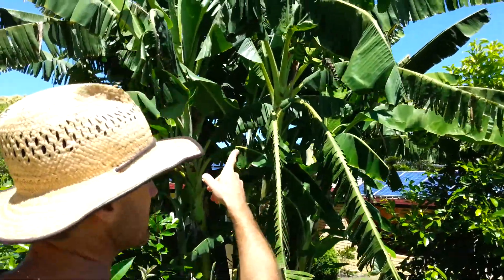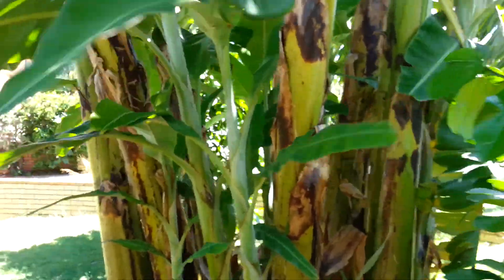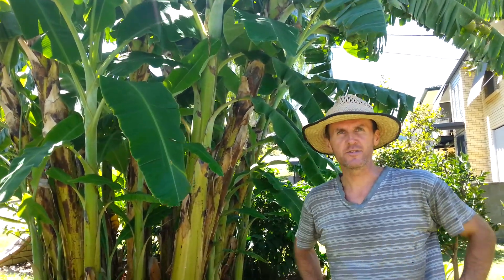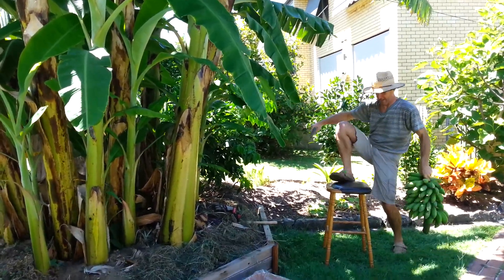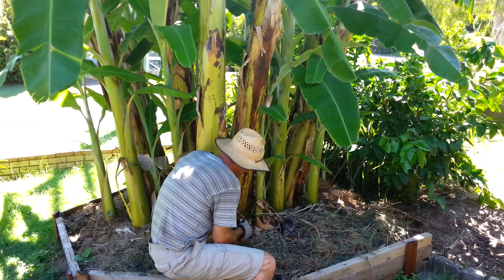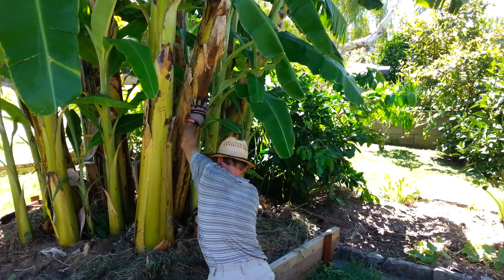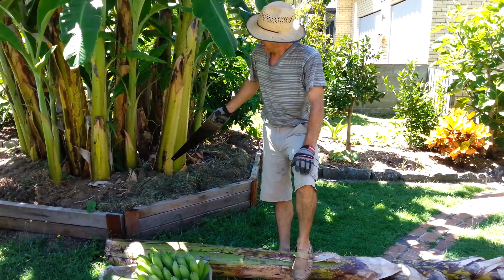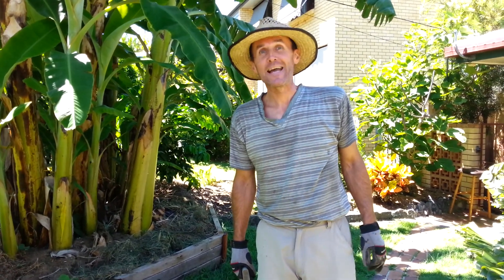HOW TO HARVEST ORGANIC BANANAS AND WHAT TO DO WITH THE TREE